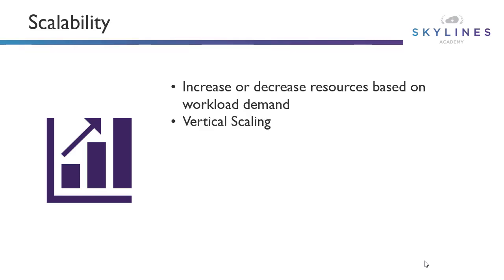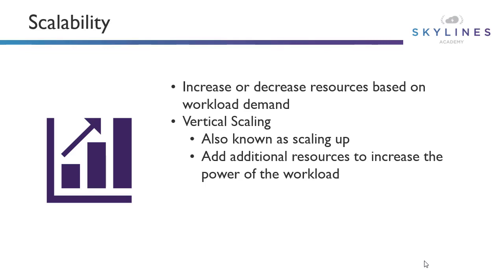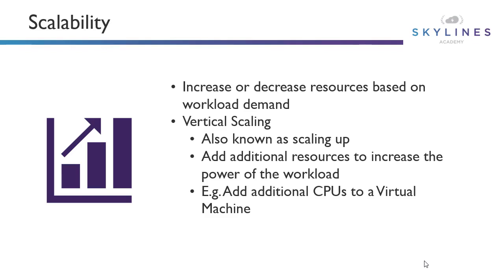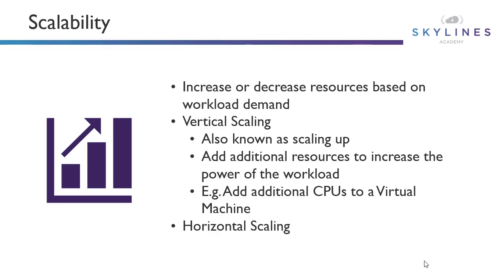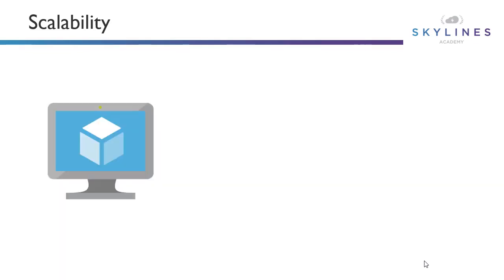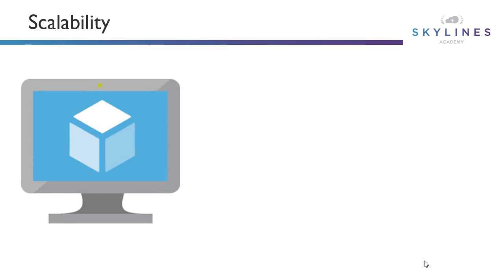AZ900 Certification Course 03 Lecture Scalability